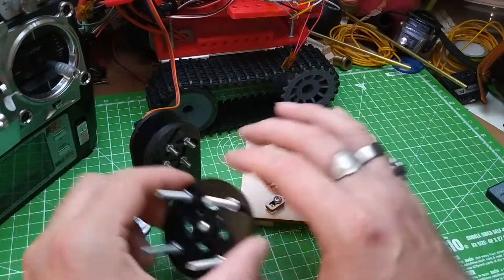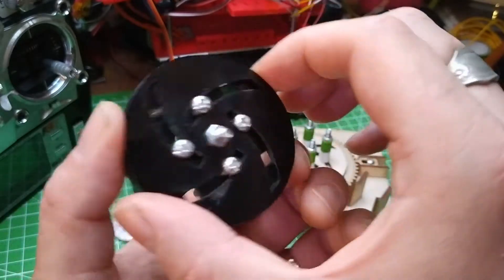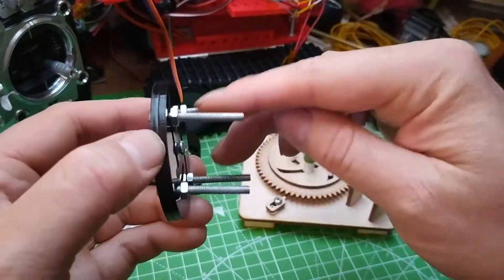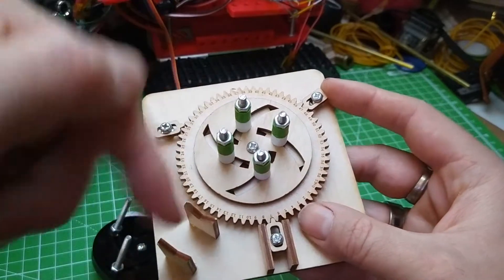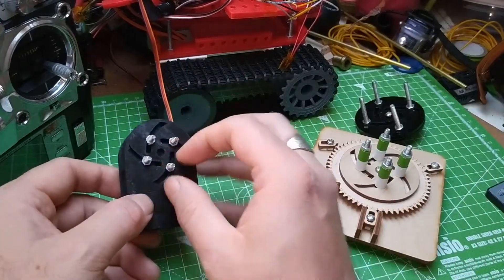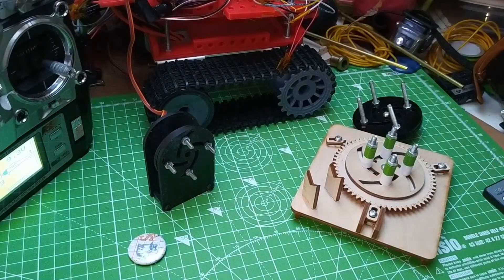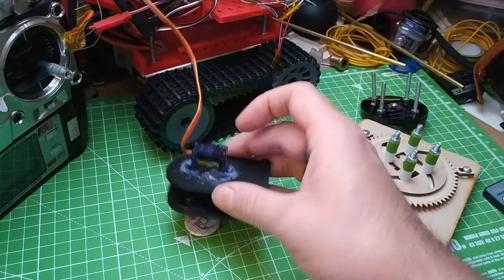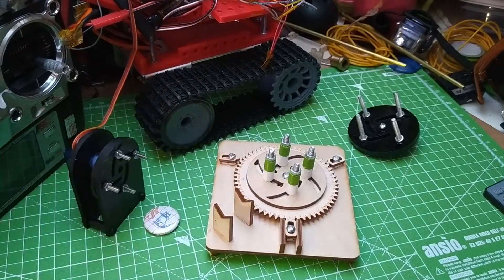Longworth Robot Gripper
I made a small Longworth chuck design years ago and recently I've been experimenting with using the same mechanism to create a prototype robot gripper device. In the video I mention the original blog post which has links to the tutorial I used for the original design here;
Also shown is the Longworth dividing head project I use for marking up equidistant points around a tube as featured (with links to the Thingiverse files) in Hackspace Magazine issue 29 which you can download and read here;

The prototype is hooked up to my opensource Modular Tracked Vehicle which again is featured in hackspace magazine, links to the magazine and the repo are on this blogpost;

And finally... phew .. if you made it this far and are feeling generous feel free to subscribe to this channel and if you want to buy me a coffee you can via my ko-fi page here;